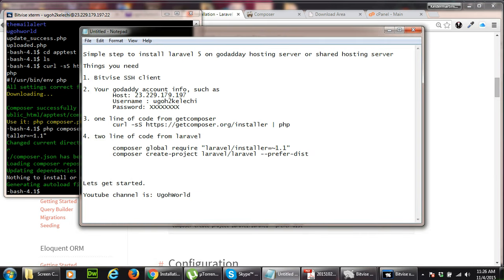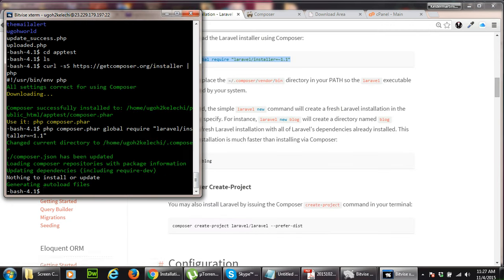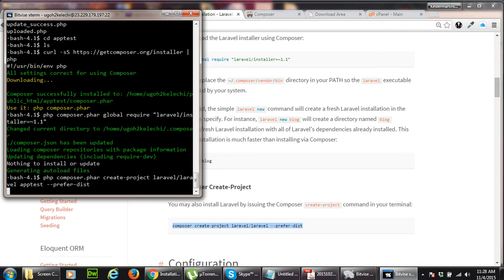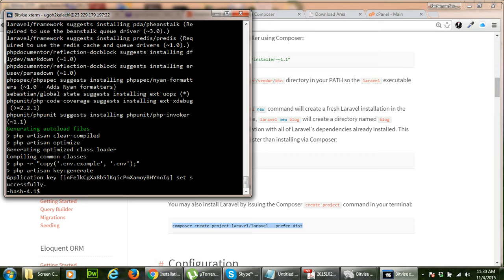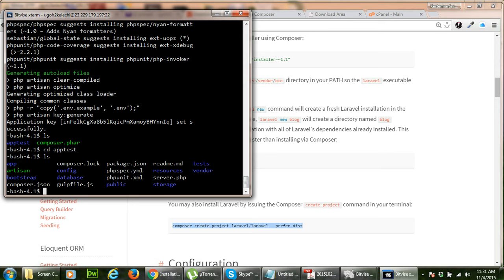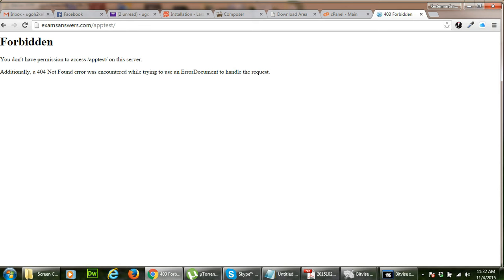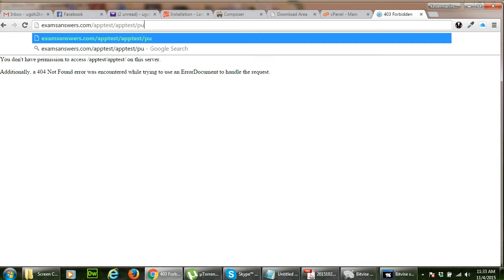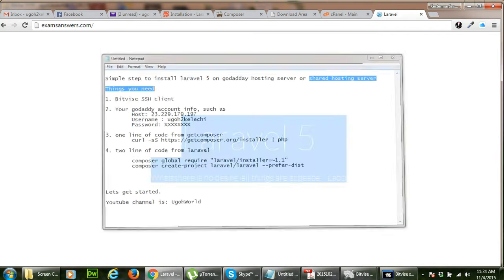Laravel 5 installation on Godaddy servers Part 2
Simple step to install laravel 5 on godadday hosting server or shared hosting server - Part 2